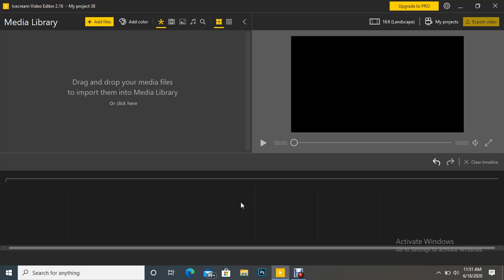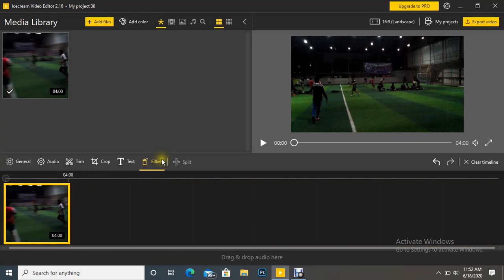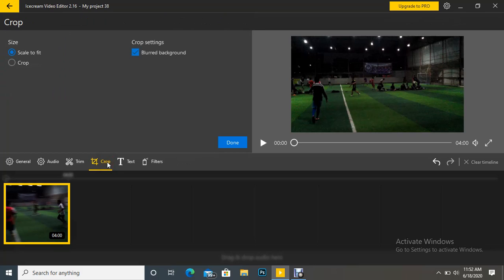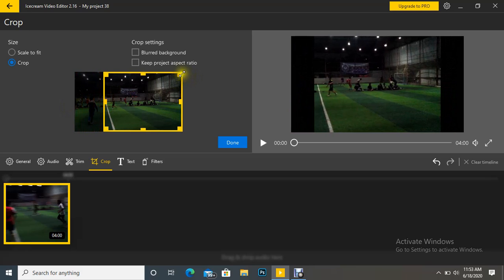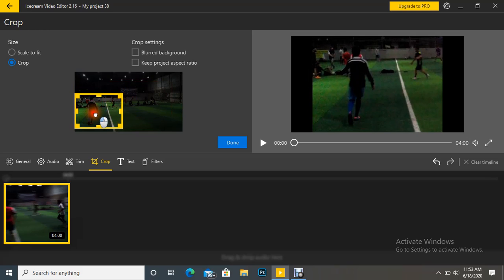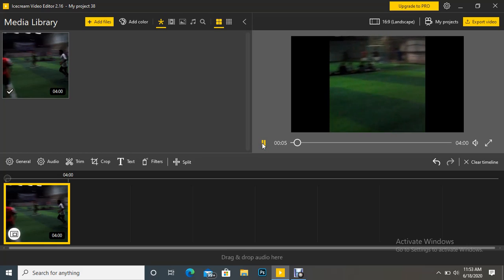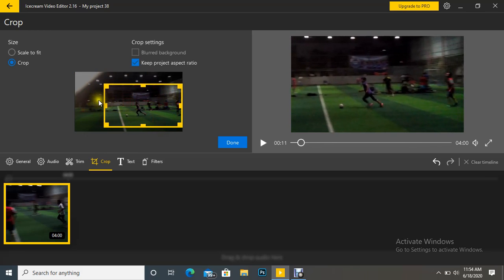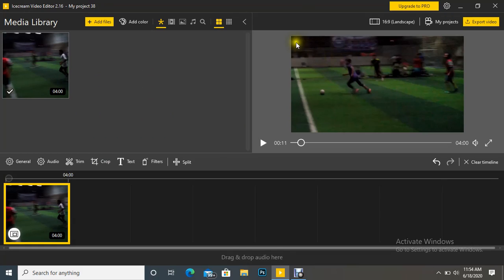understanding cropping tool in icecream video editor (part XII).How can we crop the video?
Interface provides us some tools to use in our project. We can use them in our project.Here we learn how to crop the video. We can also use blurring the video,scale to fit .